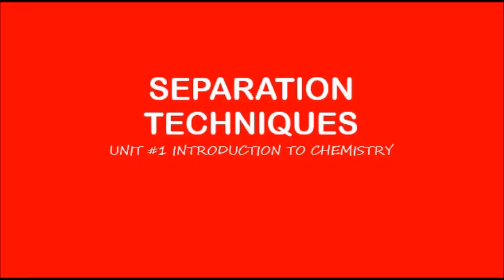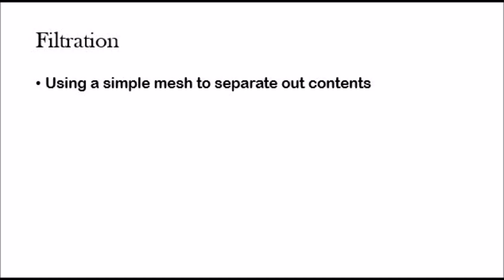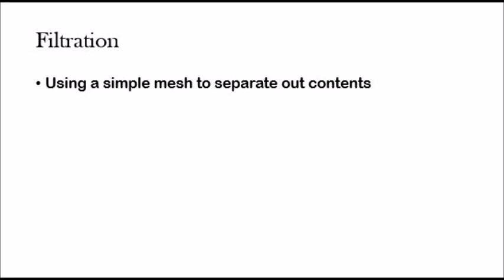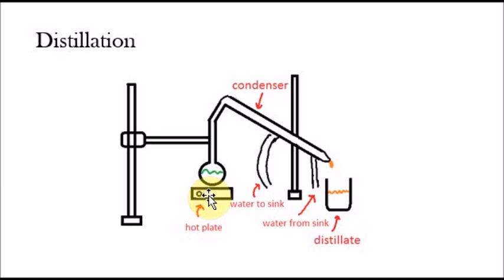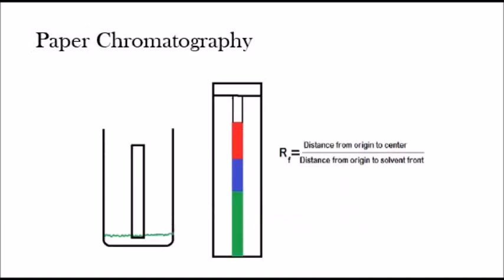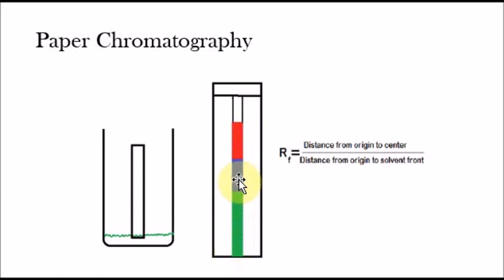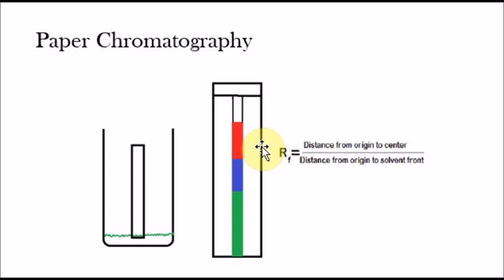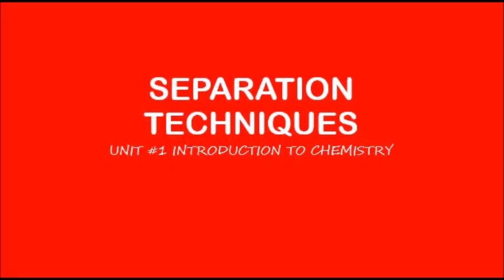AP Chemistry: Separation Techniques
Shreyas discusses the three separation techniques AP Chemistry students use in order to separate substances within a mixture from each other.